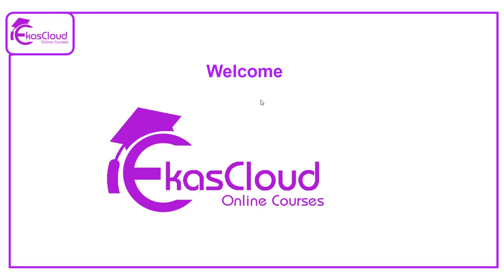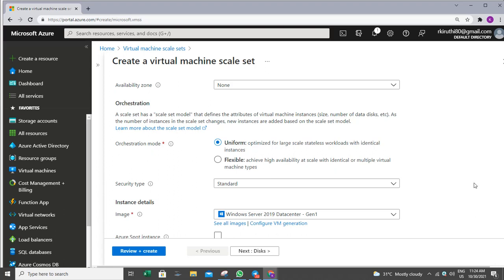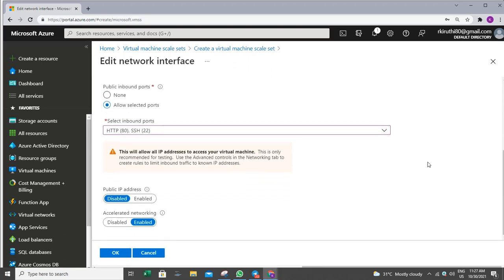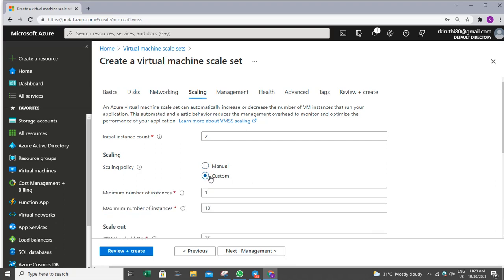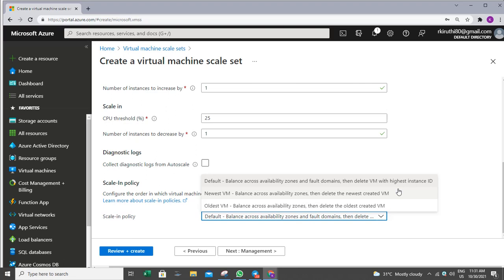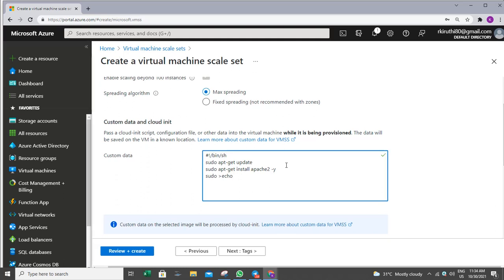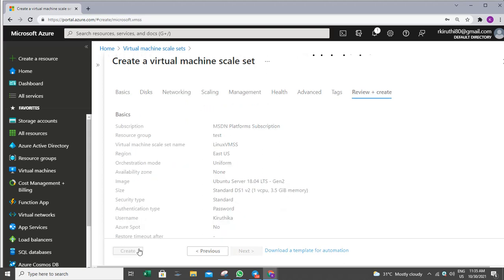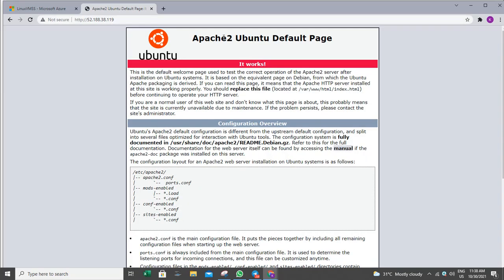Azure Cloud VM Scale Set | Ekascloud | English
Azure Cloud
Cloud Computing
Cloud Vendors
Google Cloud
Data Science
Cisco Networking
Windows Server
Big Data
Red Hat Linux
Question Bank
AWS Interview Q and A
IT Jobs